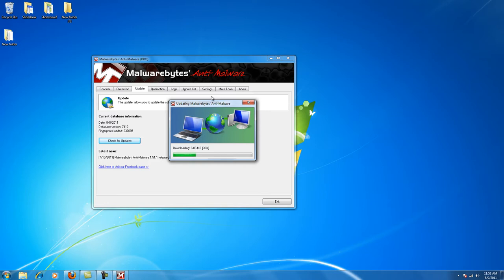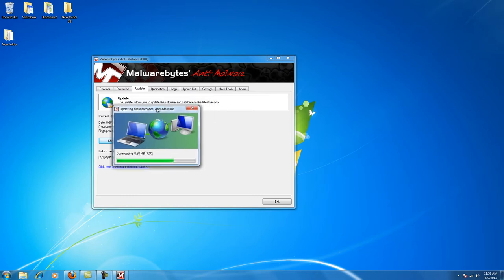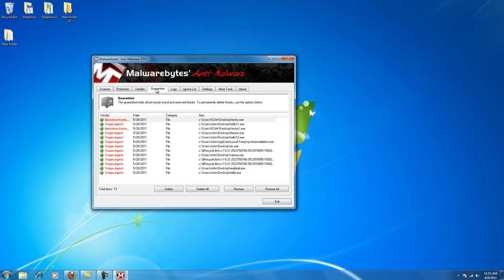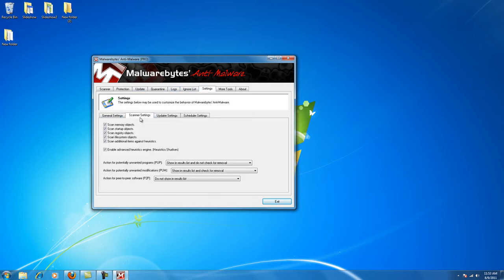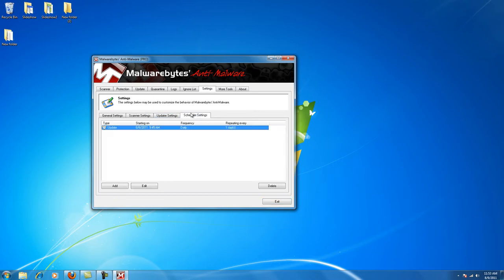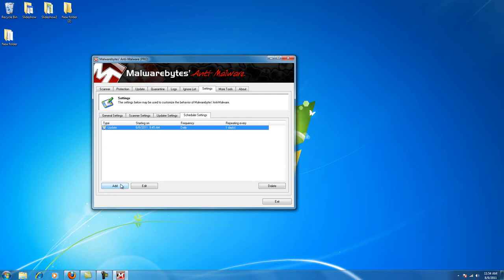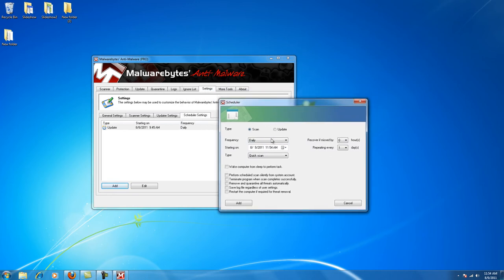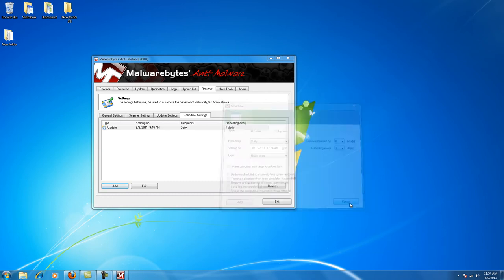How to tell if you have a virus Part 3